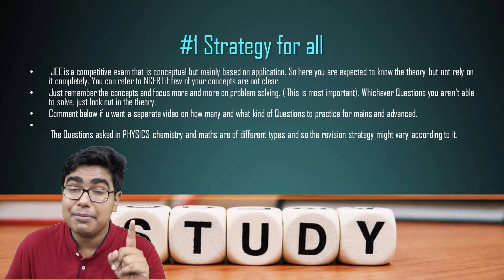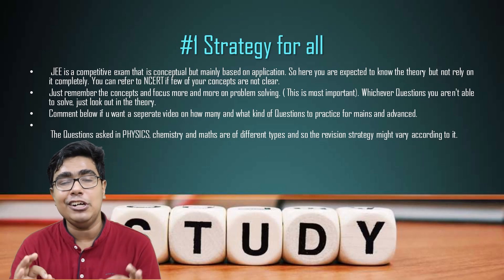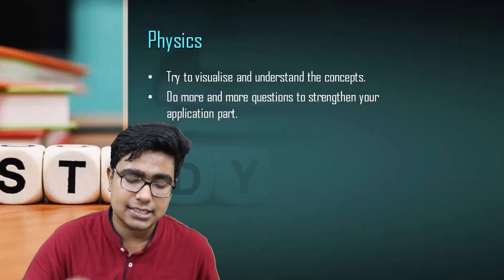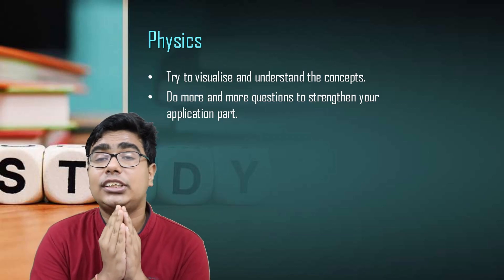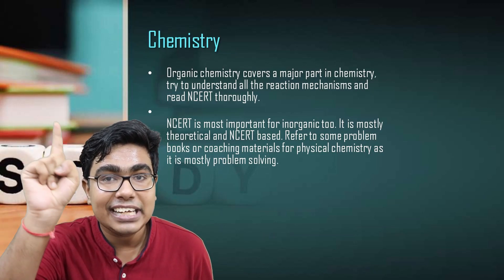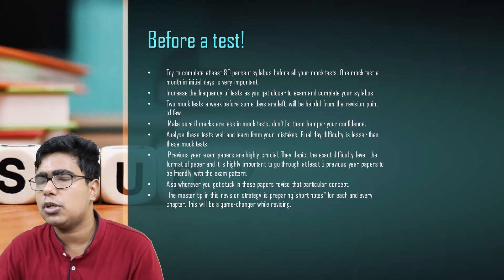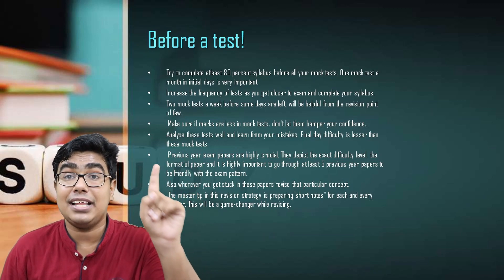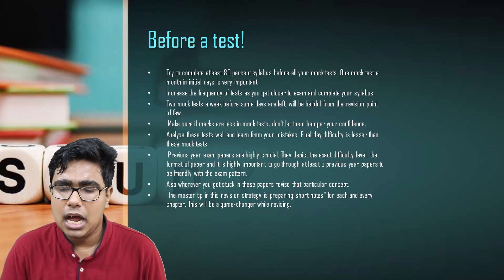The MASTER REVISION STRATEGY for JEE Main for Physics, Chemistry & Mathematics | Retention booster